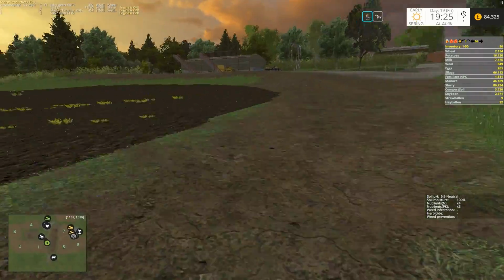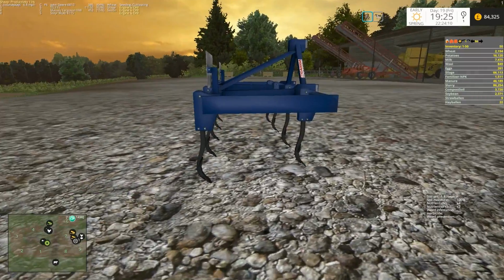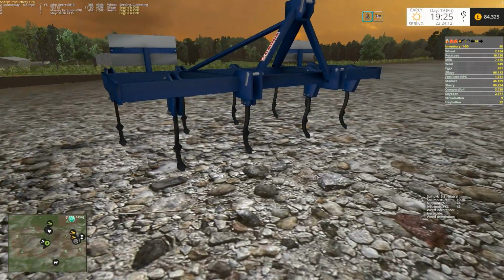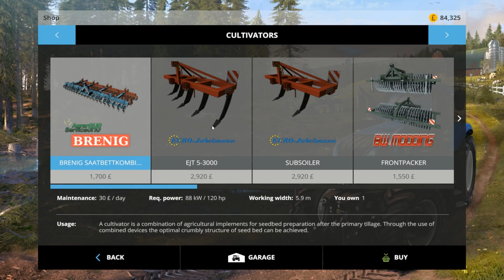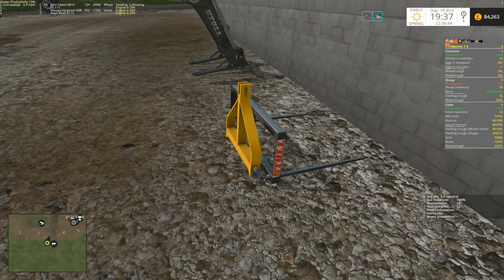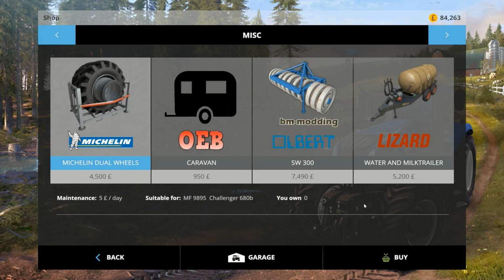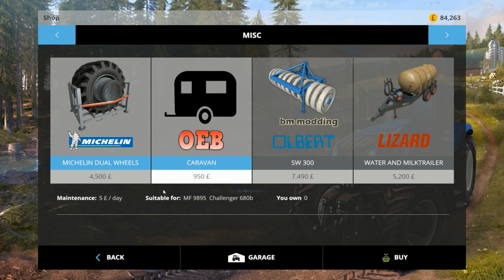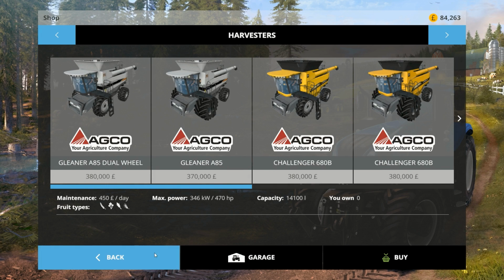FS15 OEB Oldfield Farm - S6E68 - Back to the Beasts...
Hello, this is a Farming Simulator 15 lets play series of videos on the OEB Oldfield Farm Map. In this episode we fill up the animals supplies, finish the wheat seeding and check out eh new chisel plough :) Enjoy!